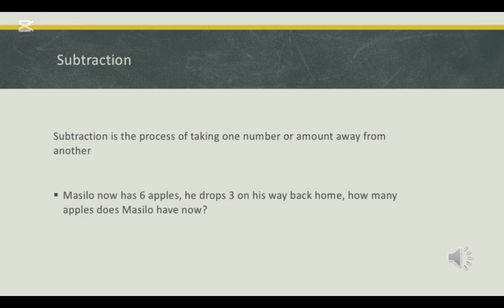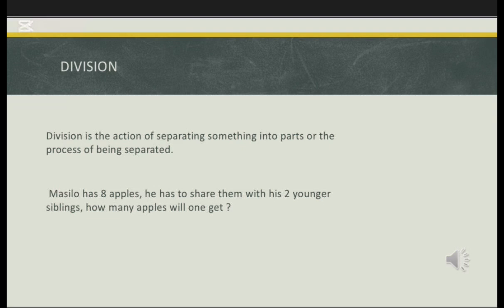BPT1505 assignment 6